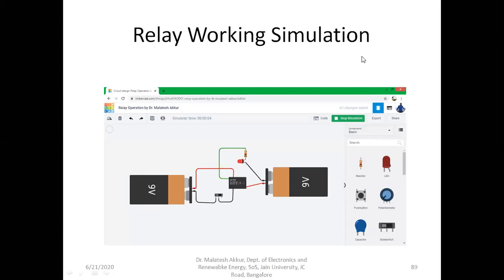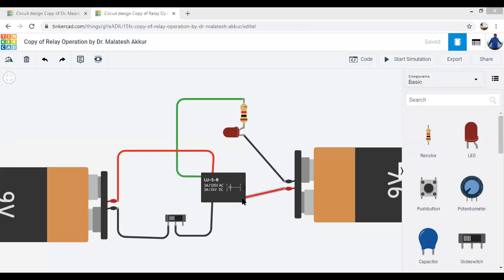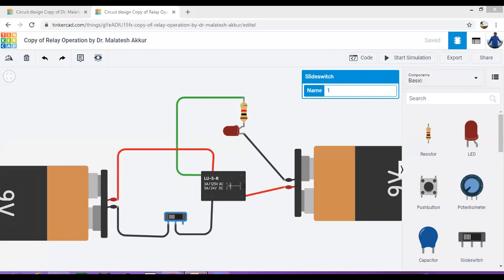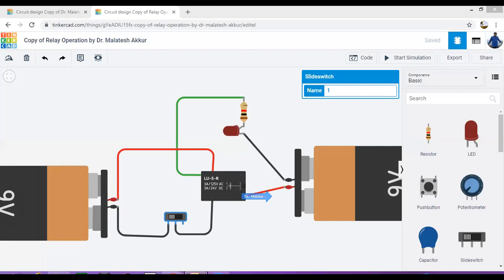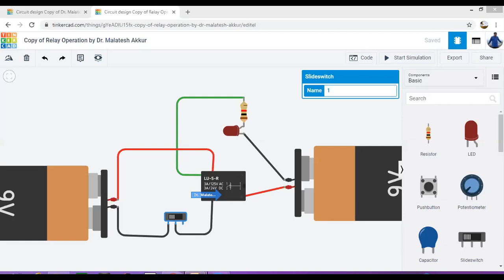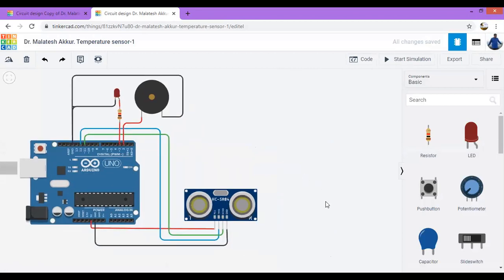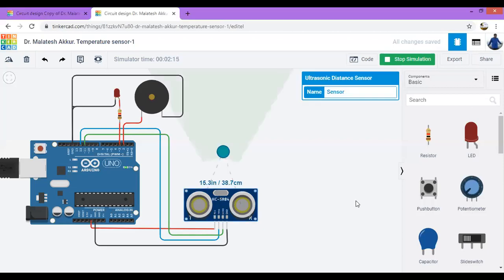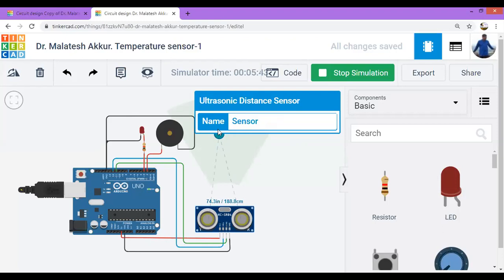"Electronics Webinar-cum-Workshop for Students and Teachers": 2106201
Am Dr. Malatesh Akkur, conducting this "Electronics Webinar-cum-Workshop for Students and Teachers" It useful for the people who are the beginners in electronics projects on Arduino Microcontroller.
Please watch, like.